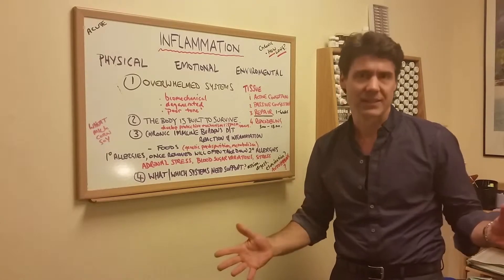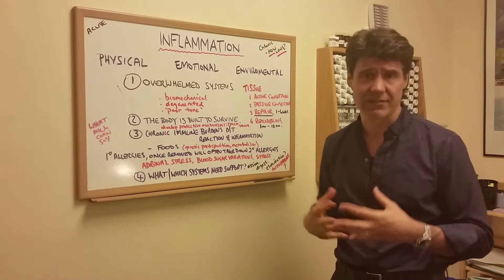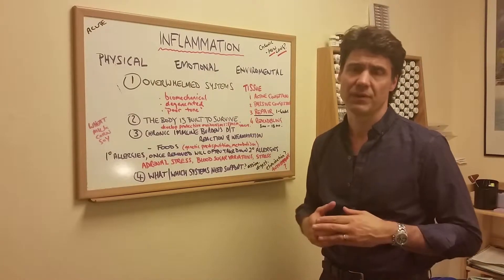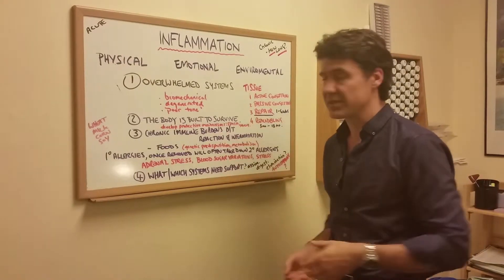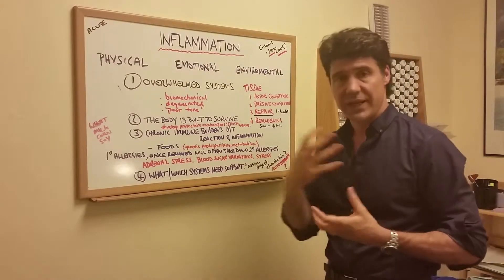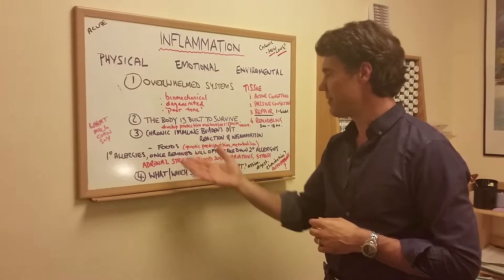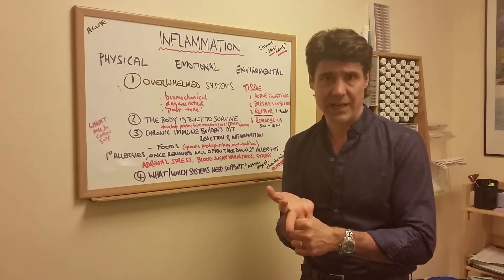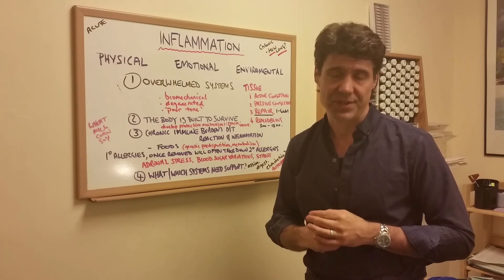Inflammation explained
Dr. Simon Agger, of Agger Chiropractic and Nutrition Clinic, explains how inflammation occurs in the body and how the body copes.

At Agger Chiropractic and Nutrition Clinic, we help you Identify and treat the root causes of pain, inflammation and injury. We offer chiropractic adjustments, whole food nutrition, rehabilitative exercises, massage therapy, and a personalized health plan for people of all ages. We want to help you fully participate in life and improve your health without unnecessary drugs or surgery.

Additional Information: We naturally treat low back pain, sciatica, auto injuries, hip, neck, shoulder, carpal tunnel, knee and foot joint pain, concussion, migraine, headache and more. We use whole food nutrition for weight loss, low energy, digestion and inflammation. Call the clinic today and get back on the road to health.